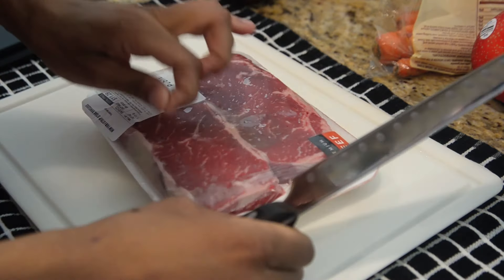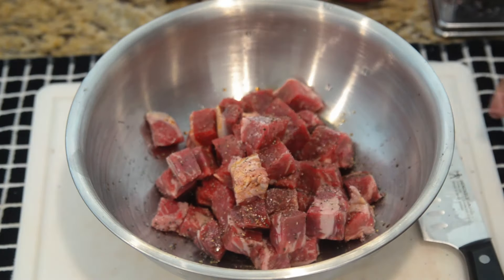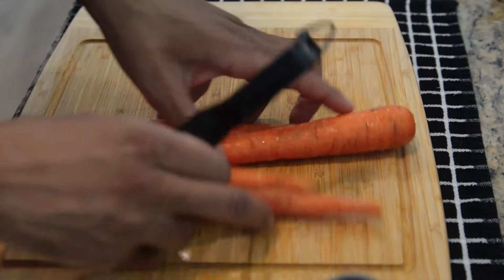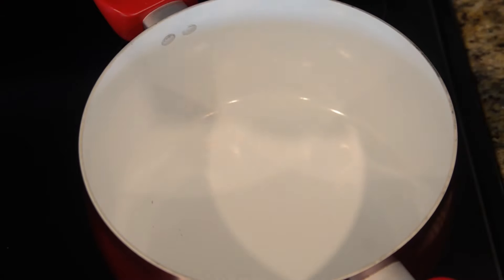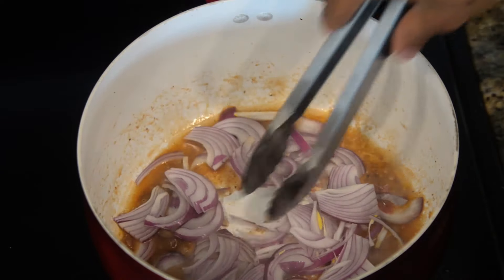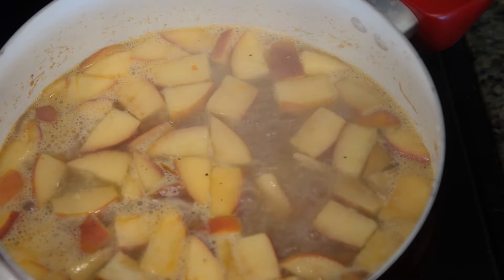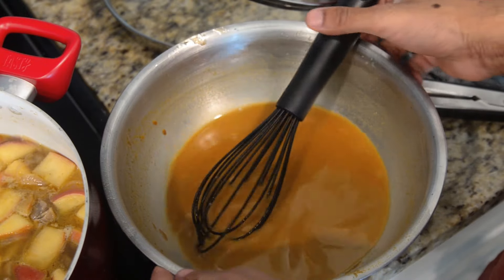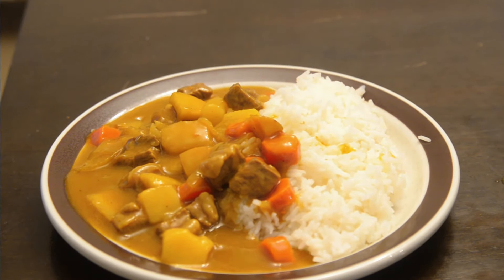Japanese Curry || Tamago and Friends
Join Chef Omar as he uses beef, carrots, potatoes, onions and apples to make a sweet and savory curry paired with white rice! Perfect for dinner this week! If you're looking for a fun and easy way to cook up some Japanese-style beef curry, then this recipe is for you. You'll be able to cook this dish up in no time at all, and it'll be packed full of delicious and spicy flavor. So don't hesitate, give this recipe a try, you won't regret it!